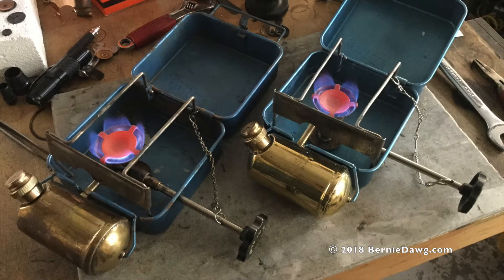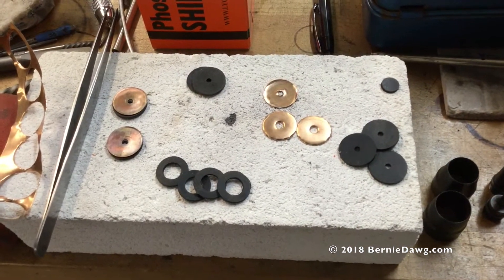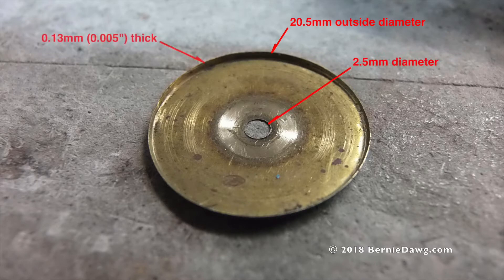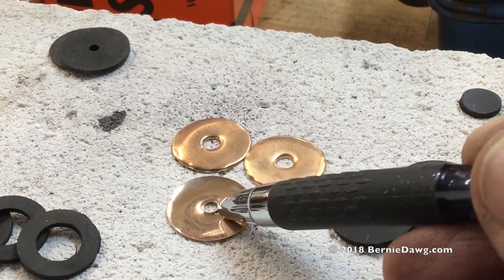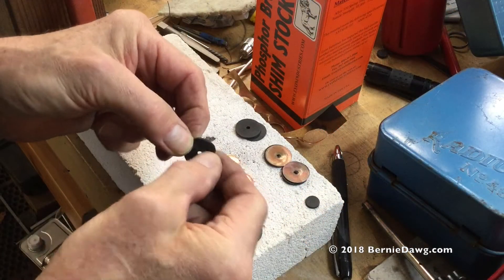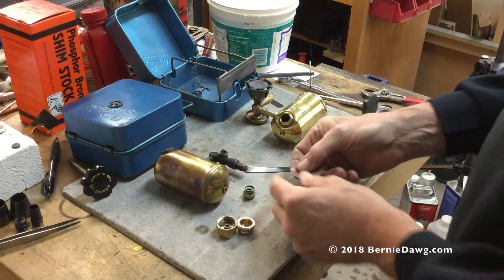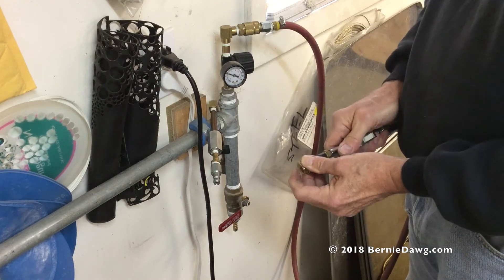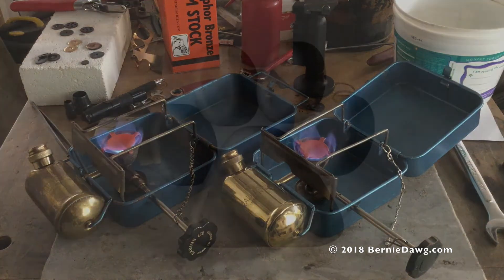Radius Safety Fuel Cap Part 2 Gaskets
Here is how to simply make some brass and rubber gaskets for your Radius Safety Release Valve filler caps. It's not as hard as you may have heard. It's easy with a bit of skill and some patience.

"Broadway" by Josh Lippi and The Overtimers